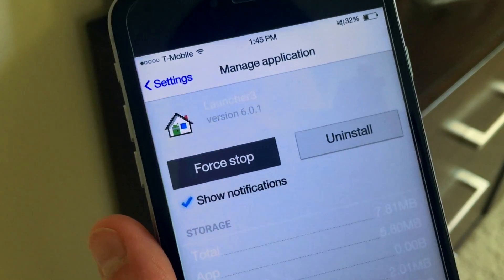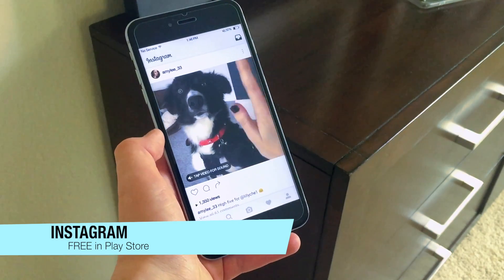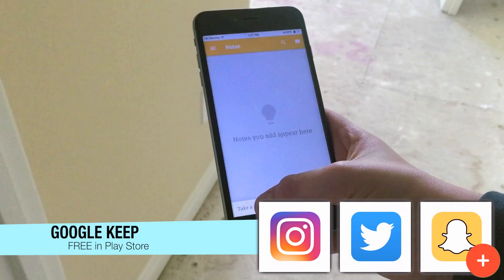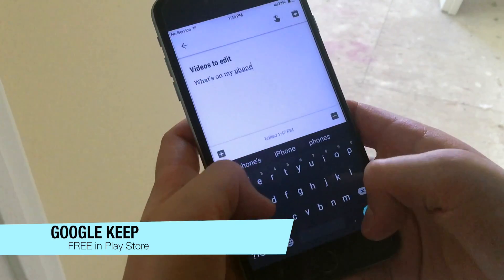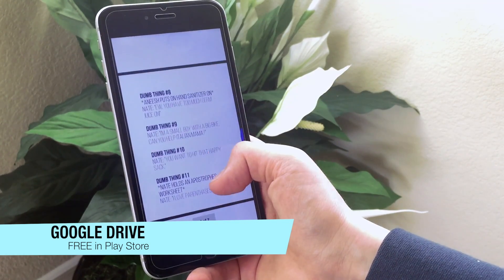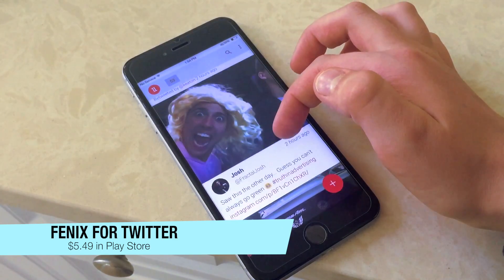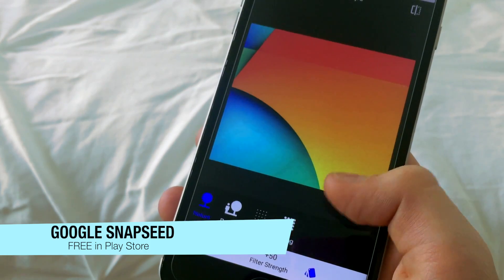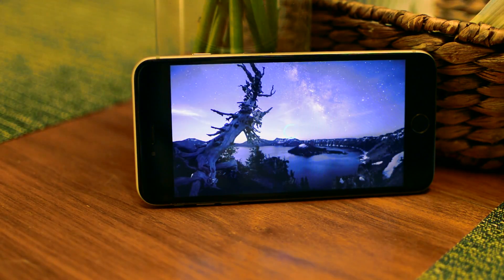What's on my Phone (2016)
Hello. Would you guys like a review of this phone?

»Social? Me too!«
‣ Snapchat: you get the deal here: @nkomarn

Thank you guys for your support. You may have noticed that I now upload in 4K60fps. I do not promise that every upload will be like this, but let me know down below if the quality is any better. For those of you wondering, I am using a Sony A7R II. See you in my next one, folks!

✎Your geeky fellow,
TechToolbox